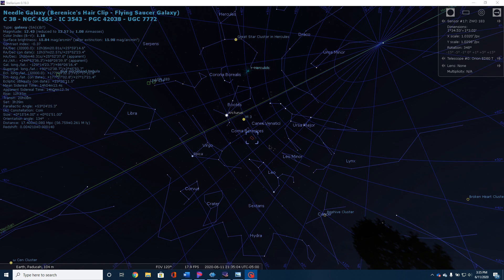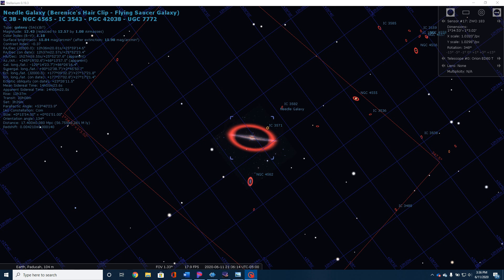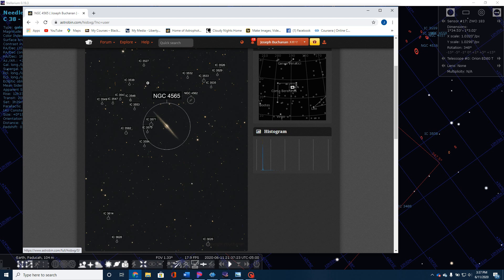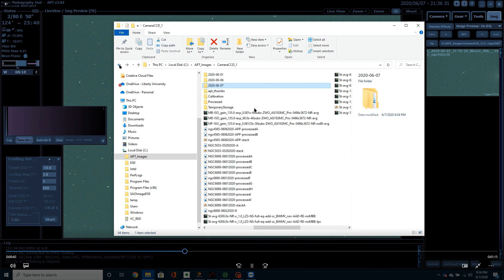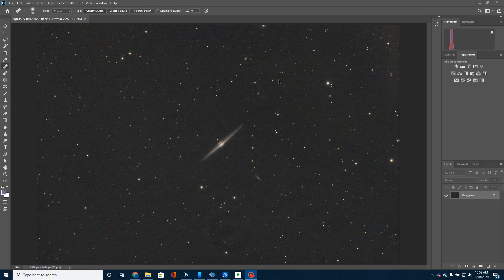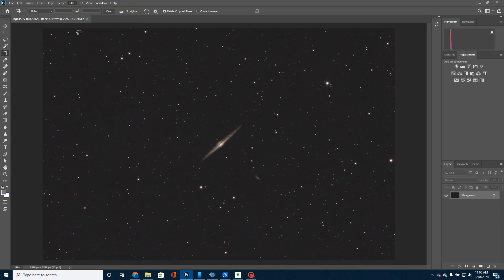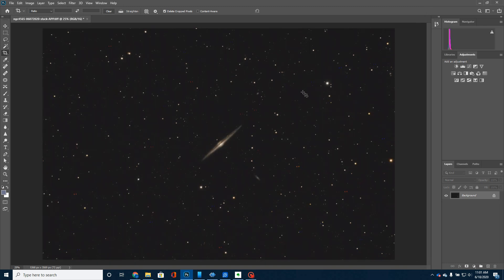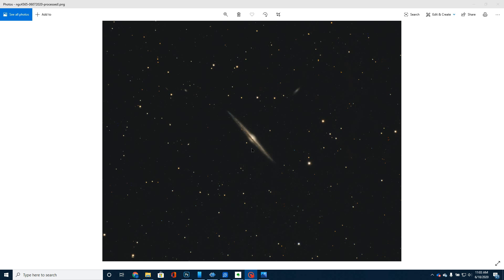The Needle Galaxy (NGC 4565)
Galaxy season 2020 is drawing to a close but we've still got time for a couple more objects.  The Needle Galaxy (NGC 4565) is an edge on spiral galaxy located between about 30 to 50 million lights years from earth.  It sets edge on from our viewing perspective and gives us a great look at is central bulge and dust lanes.  In this video I will tell you more about it and show you how I captured and processed an image using my Orion ED 80 T and ZWO asi 183 MC Pro camera.  I used Astrophotography Tool (APT) in the capture as well as Astropixel Processor and Photoshop in the processing.